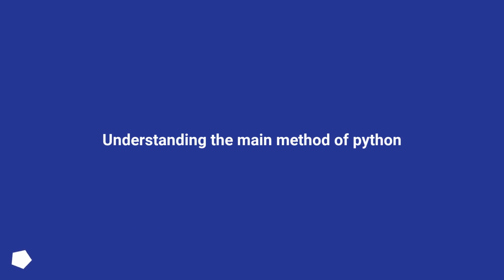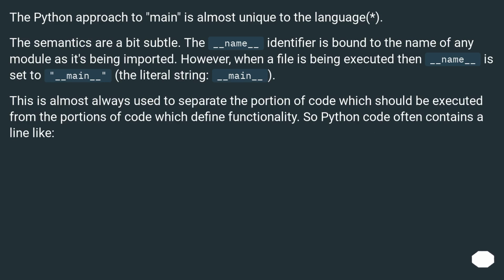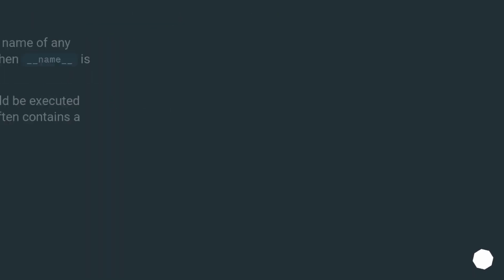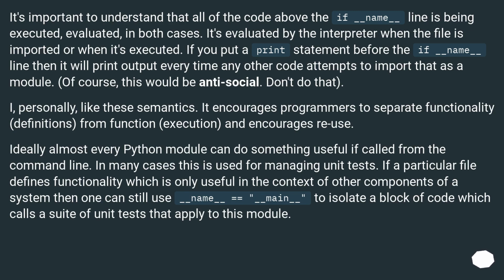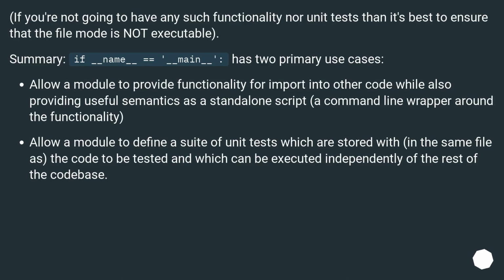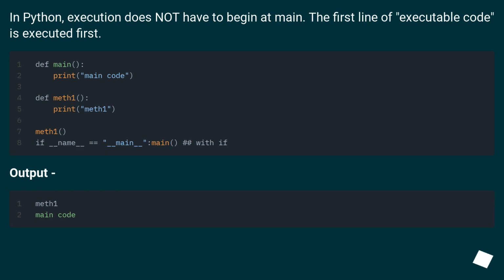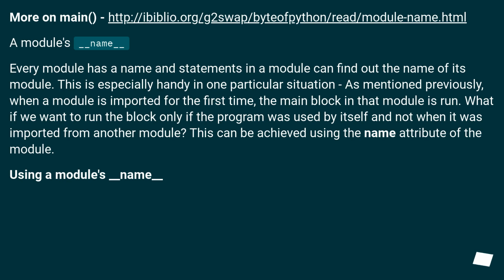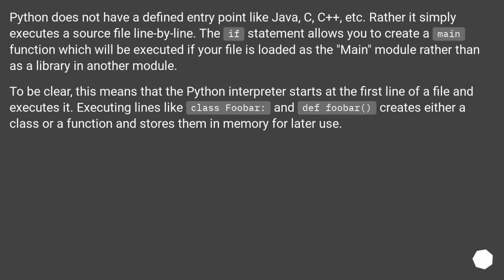Understanding the main method of python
Chapters
00:00 Question
01:11 Accepted answer (Score 224)
04:44 Answer 2 (Score 80)
06:14 Answer 3 (Score 21)
06:59 Answer 4 (Score 10)
07:35 Thank you